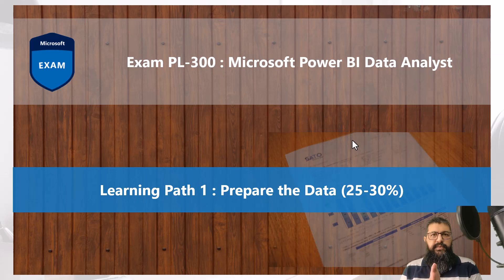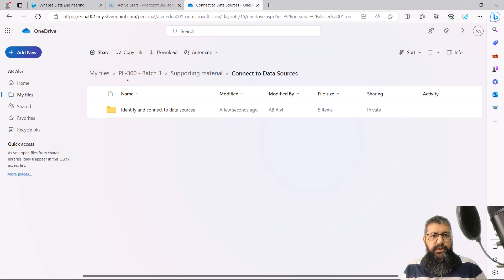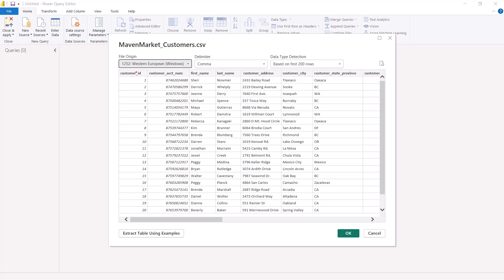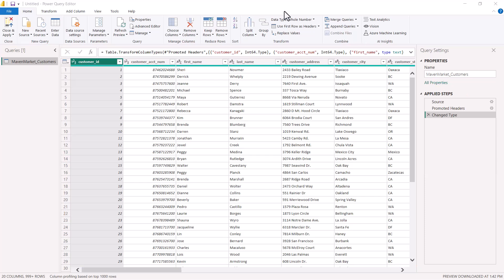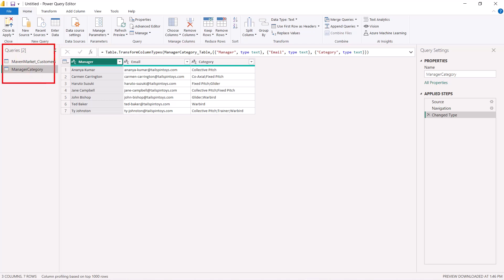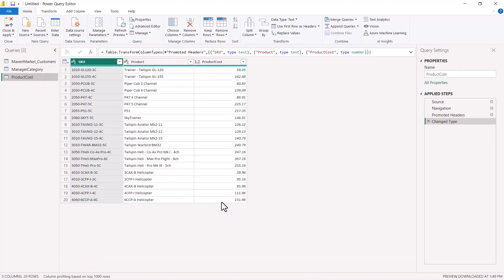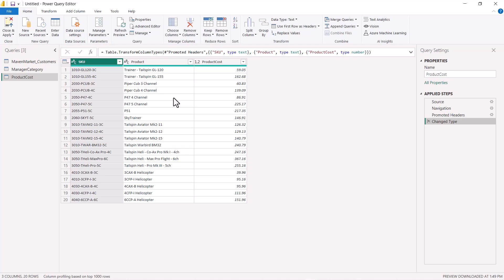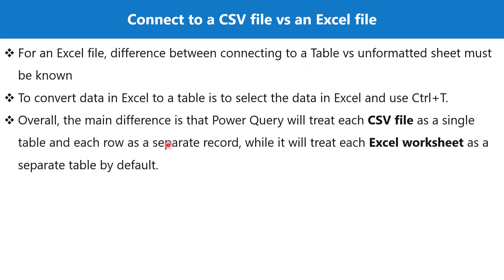3. Crack the Power BI PL-300 Exam Preparation - Identify & Connect to Data Sources - Part 2